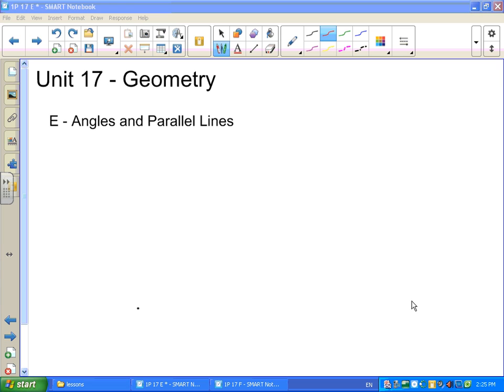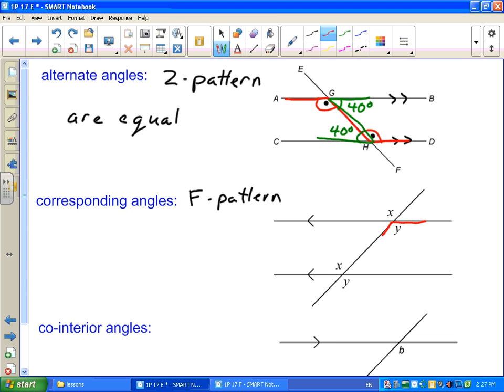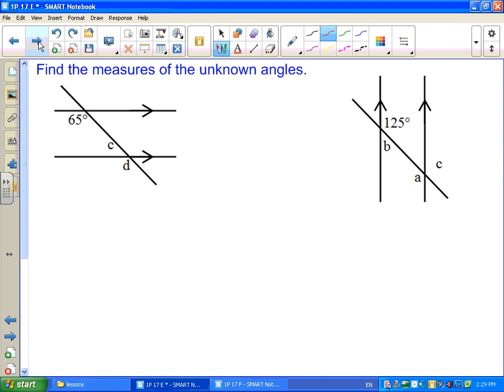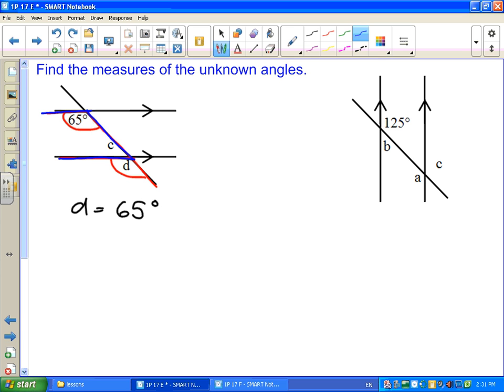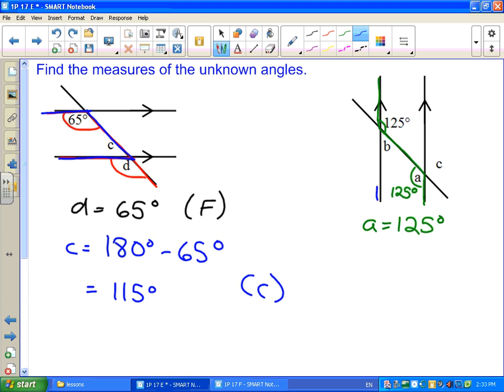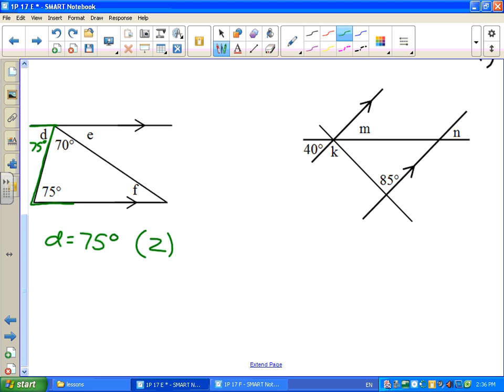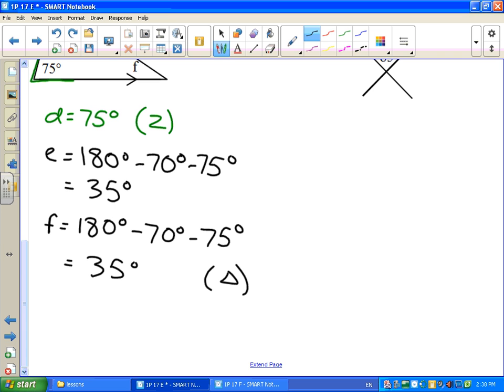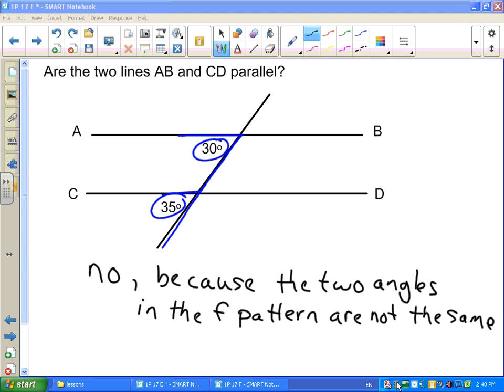1P 17E Parallel Lines